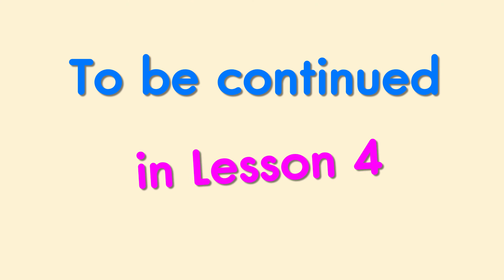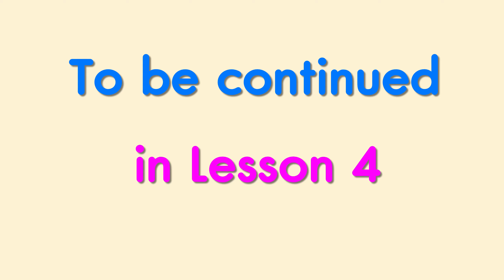Wiggle & Grow - How Do You Feel? | Unit 1 | Lesson 3 [Take Home Activity]